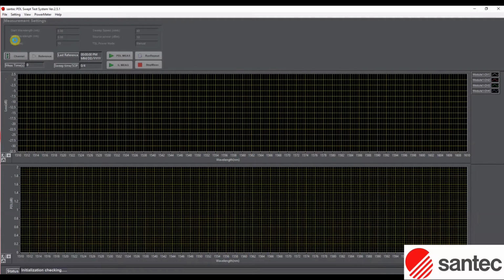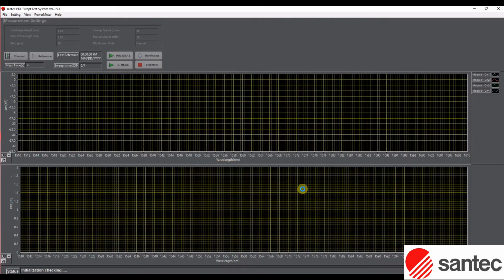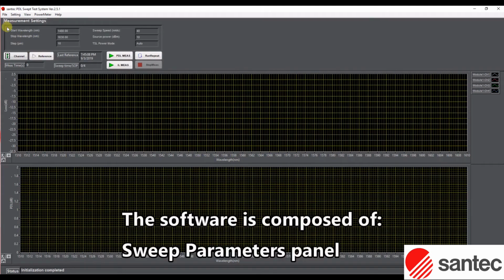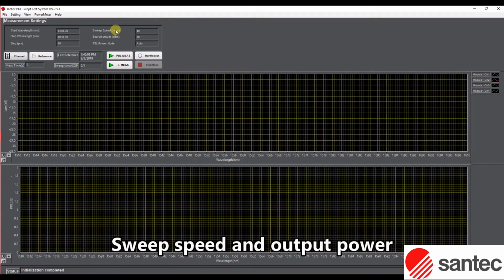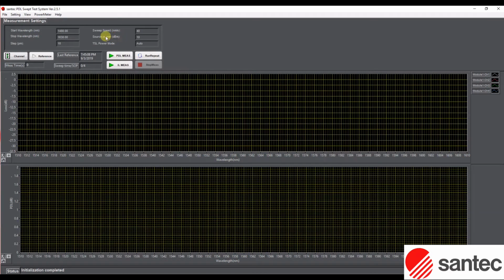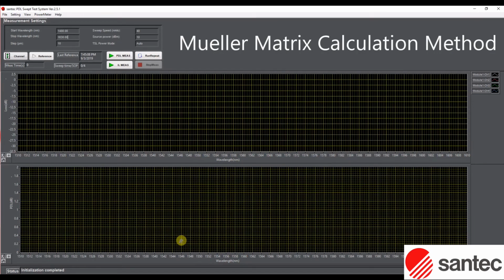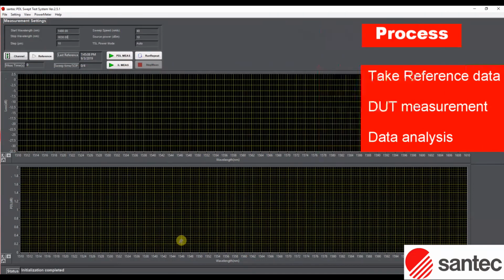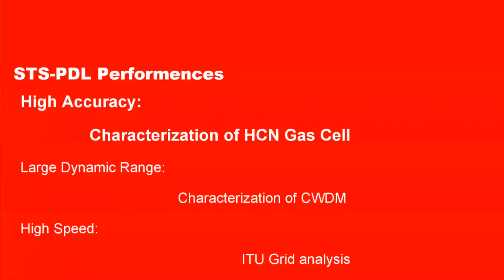Swept Test System [01. Setup Guide]